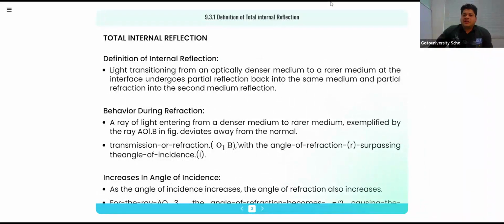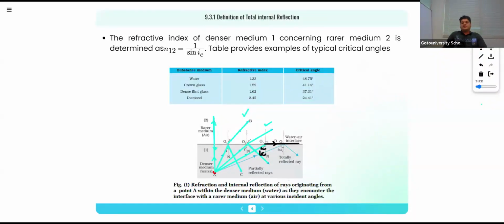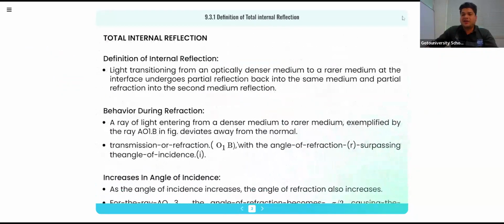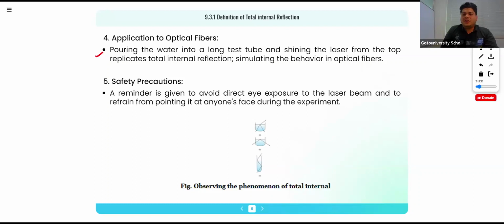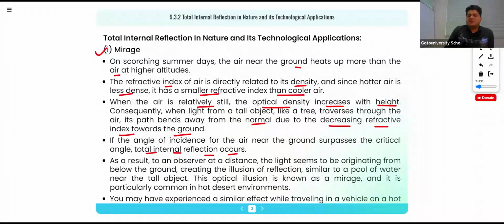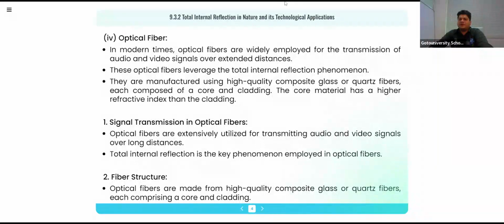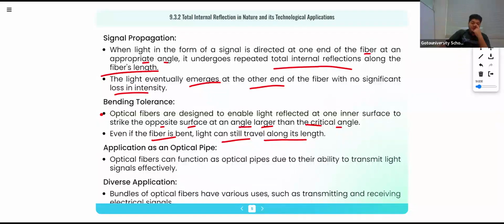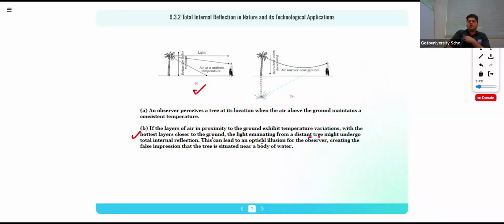CBSE Grade 12: Total Internal Reflection in Optics - Detailed Guide for Chp 9 | Gotouniversity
Chapter No. 9 - Ray optics and Optical instruments
Topic: Total Internal Refraction

In this video, we'll embark on an illuminating journey into the captivating phenomenon of total internal reflection (TIR), where light is completely reflected within a medium at certain angles of incidence. Join us as we unravel the mysteries behind total internal reflection, its principles, and its remarkable applications in optics and technology.